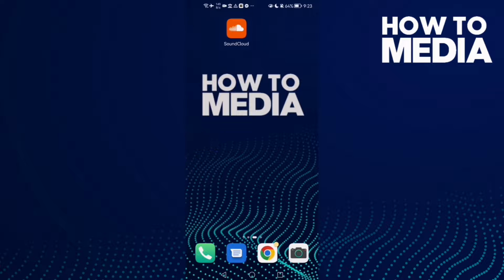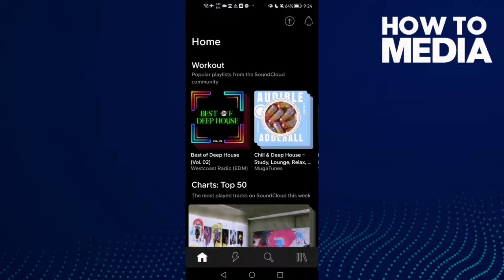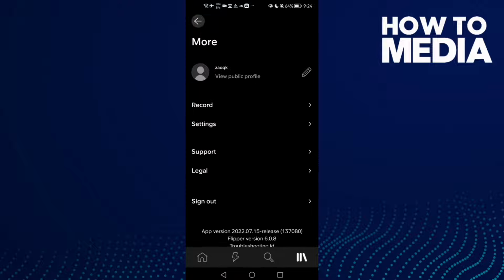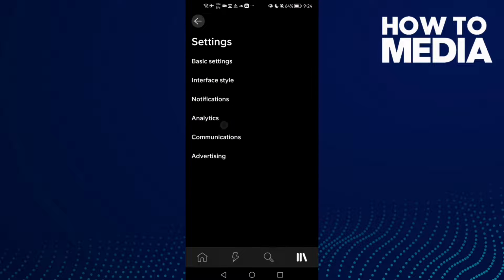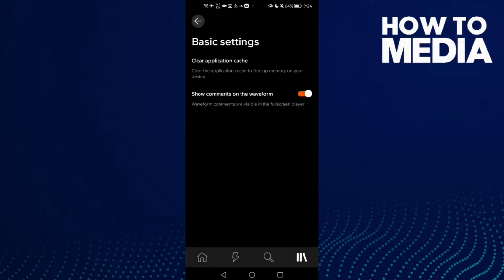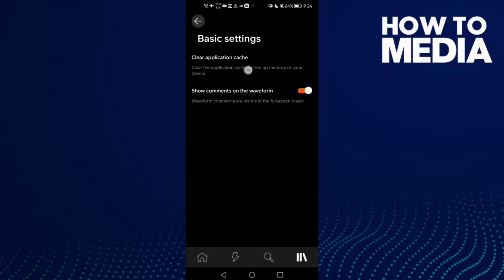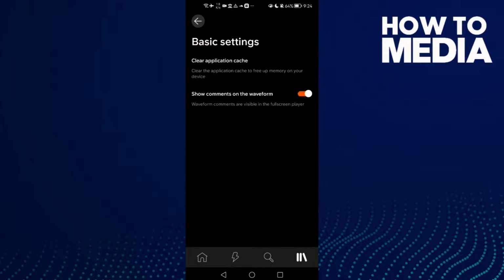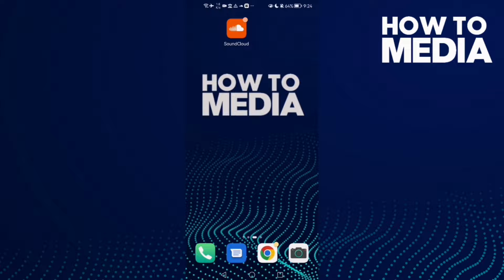How to Find Basic Settings on SoundCloud Mobile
in this video we discuss :